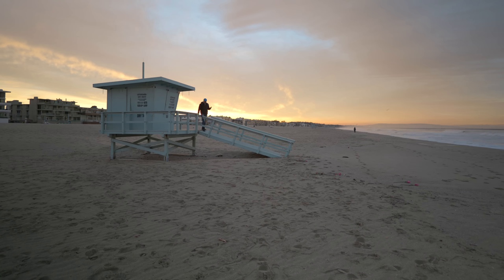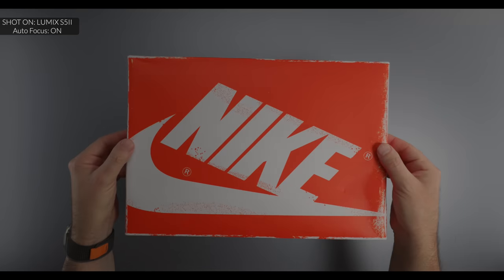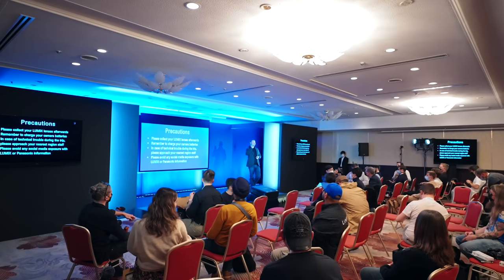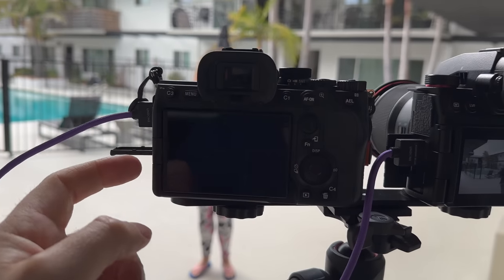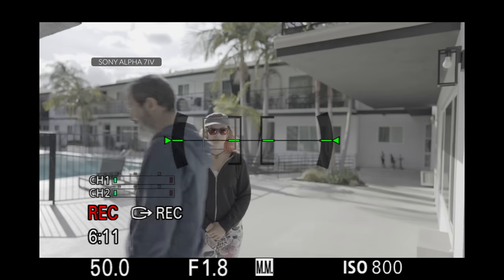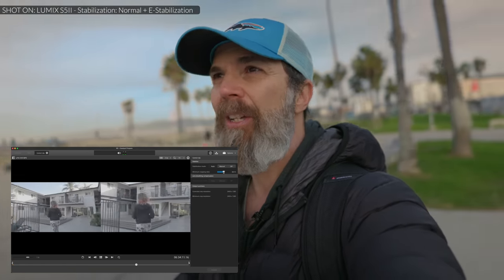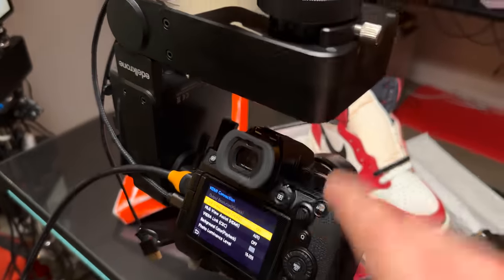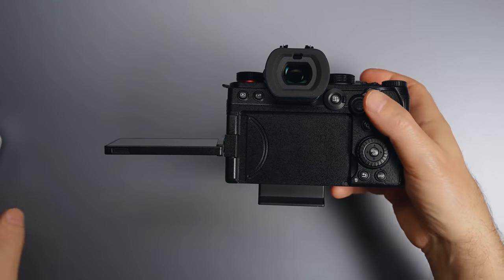Panasonic S5 II - Review and Comparison to Sony A7IV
Lumix S5 II is Panasonic's first camera with Phase detection autofocus, which takes future Lumix cameras to a new level. In this video we take a look at the features, how they perform, what I do and don't like and also how Lumix S5 mark 2 compares to Sony A7IV.

Lumix S5 Mark II
Lumix S5 Mark IIX

🟠 Sony Alpha FX3 - No Review Needed :)

🟡 Sony FE 20mm F1.8 G - Vlogging, Outside

🎙️AUDIO
🟤 Sony ECM-B10
🟤 Sennheiser MKH 50P48
🟤 Zoom F3
🟤 Sony ECM-B1M
🟤 Sony ECM-G1

🏮LIGHTS
⚪️ Aputure 300D II - Key Light
⚪️ Amaran P60x - Fill Light
⚪️ Amaran 100d - Hair Light
⚪️ Amaran P60x - Desk Light
⚪️ Amaran COB 60d - Desk Light
⚪️ Aputure MC RGBWW
⚪️ Aputure B7c
⚪️ Aputure MT Pro

🧩 VIDEO Editing
🔵 Final Cut Pro